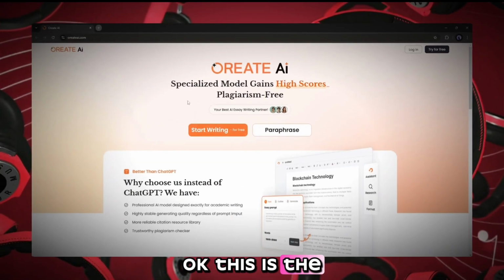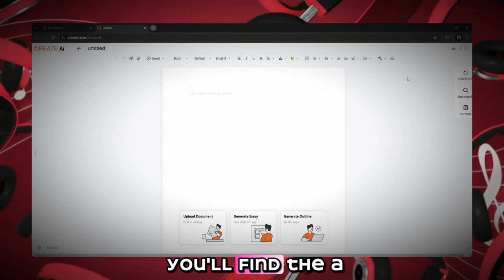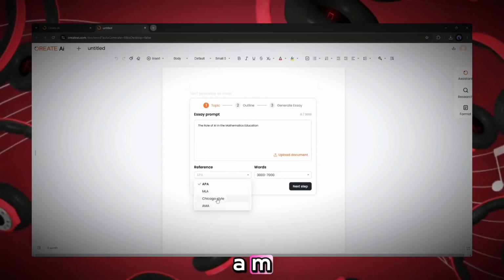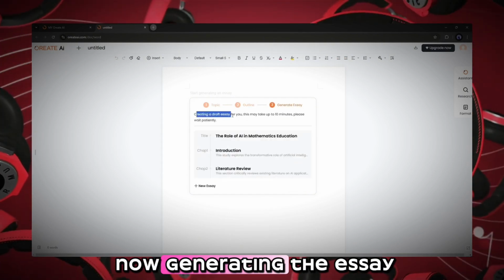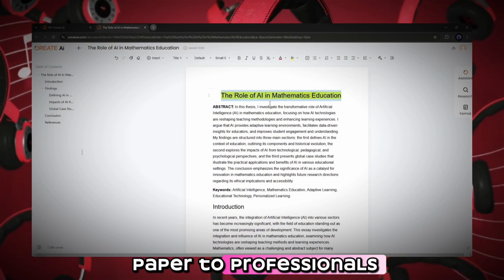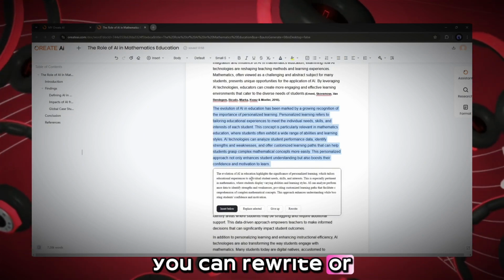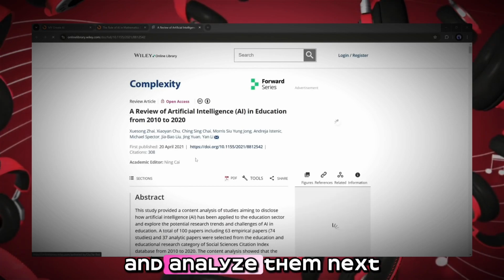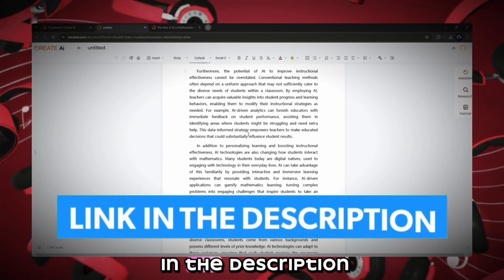Why Writing a RESEARCH PAPER Just Got Easier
2025 SMARTEST AI Tool For Research Paper Writing | AI Writing Tools For Student & Content Creators
Best AI Tool for Research Paper Writing 2025 | Free AI Writing Tools for Students

Looking for the best AI tools to help you write a research paper? This video is perfect for you! Today, I’m going to show you Oreate AI, one of the top free AI tools for research paper writing in 2025. Oreate AI is designed to make writing research papers easier and faster, especially for students. If you want to learn how to write a research paper with AI, be sure to watch this video!

How to Write a Research Paper with AI | Free AI Tool for Academic Writing
In this how-to tutorial on writing a research paper using AI, I’m showing you one of the best AI tools for research paper writing—Oreate AI. This amazing tool is free to use and is one of the best AI tools for students and AI tools for research paper writing.

Step-by-Step Guide: First, let’s explore the Generate Essay option. You only need to follow 3 simple steps:
1. Enter the Topic of your essay.
2. Create an Outline with the AI essay writer (which includes citations).
3. Generate the Essay.

Once you enter the essay topic, Oreate AI will create an outline for you with its undetectable AI essay writer. If you need any changes or adjustments, you can easily modify the outline or regenerate it with a single click.
Once you’re happy with the outline, click on the Next Step button, and Oreate AI will start generating your essay.
This is how you can use AI tools for research paper writing to make your academic writing faster and easier. If you’ve been searching for free AI tools for research paper writing or AI tools for academic research, then Oreate AI could be your perfect writing assistant.